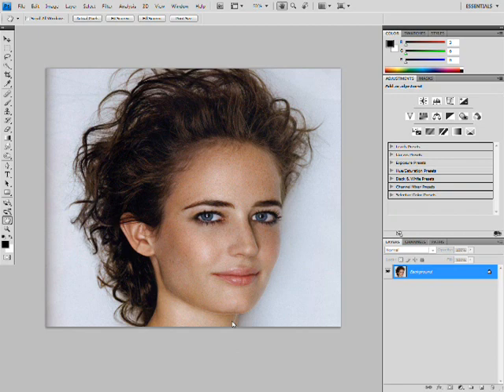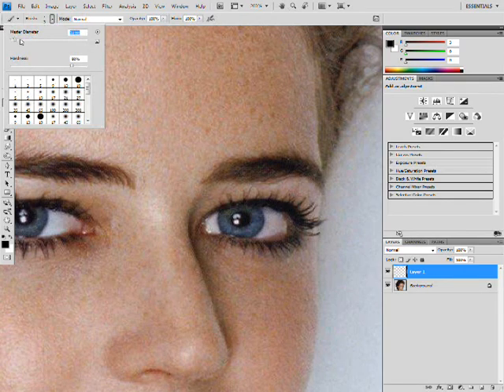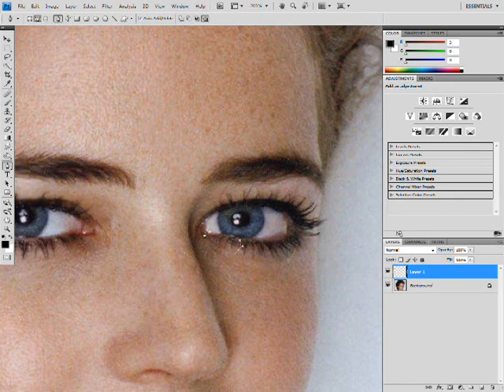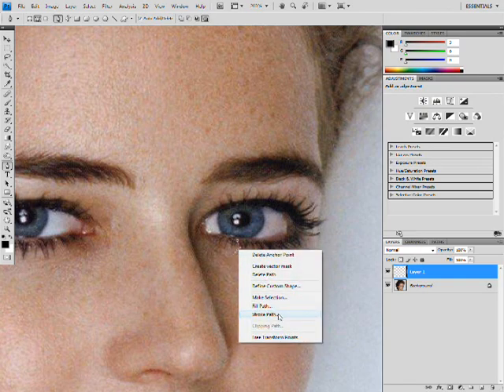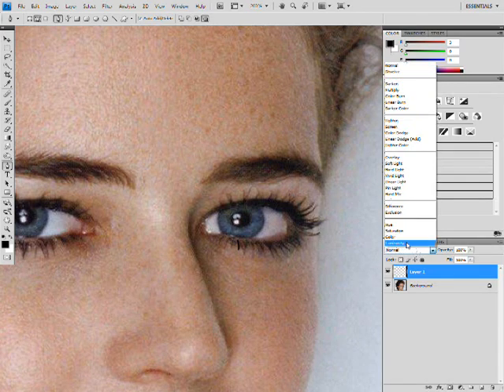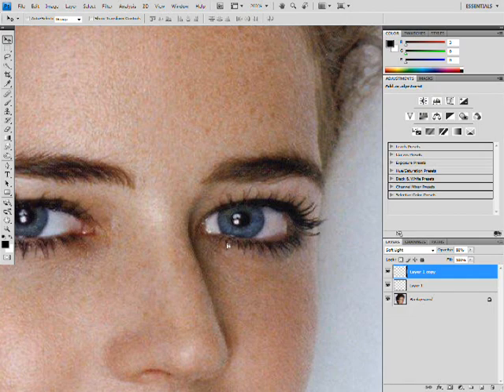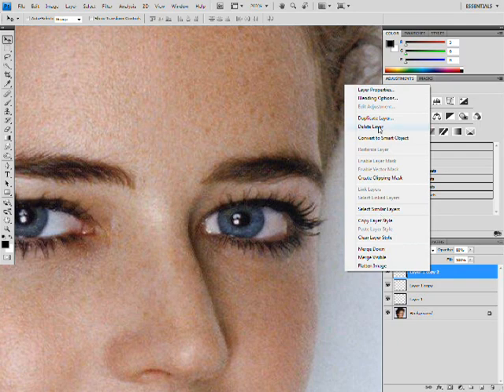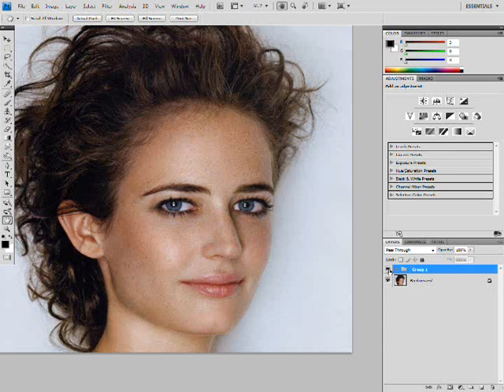How to apply false eyelashes using Adobe Photoshop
Step-by-Step Tutorial on how to apply false eyelashes using Adobe Photoshop. I have CS4, but this should be no different than any other edition.

Fairly simple and easy and if you have any questions feel free to message me.

I am now accepting requests so if you have one you can message me or comment =]

Recorded with: Camtasia
Edited with: Windows Movie Maker
Song converted with: iTunes

Song: Lookin' for a Good Time -- Lady Antebellum